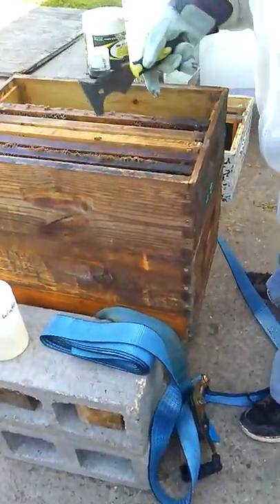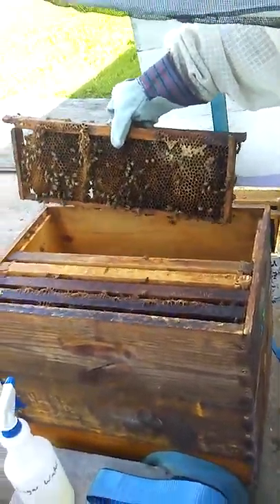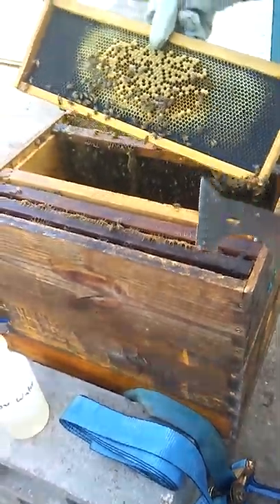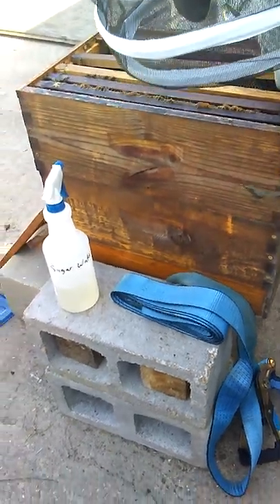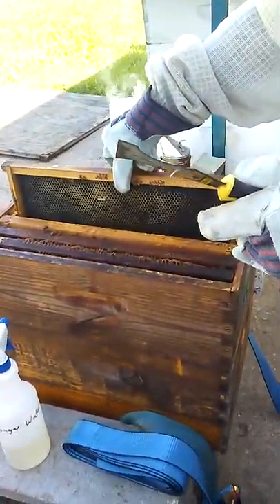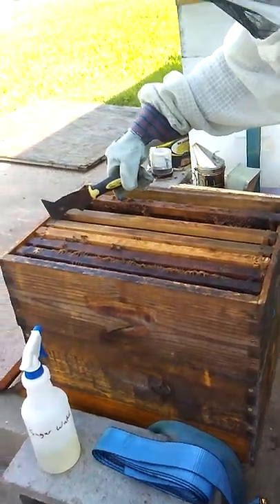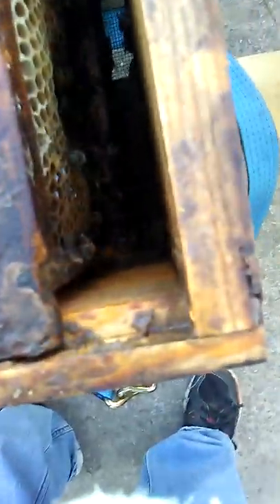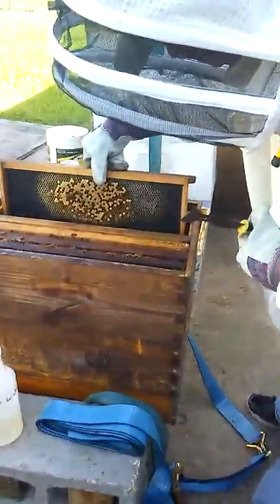My 8 frame hive inspection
Just a quick glance to make sure I still have a queen. Haven't seen a lot of activity at the entrance.